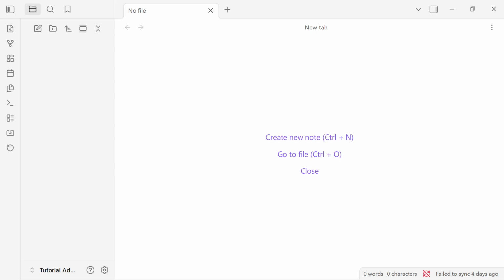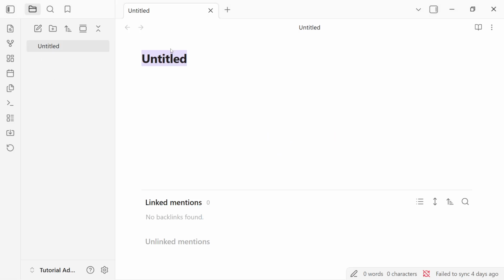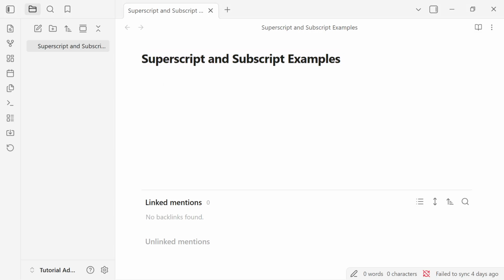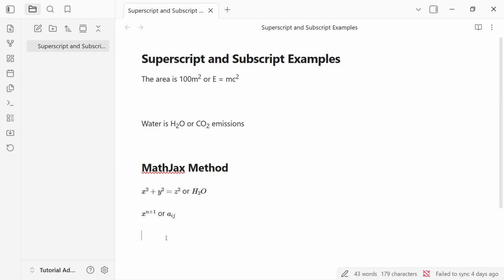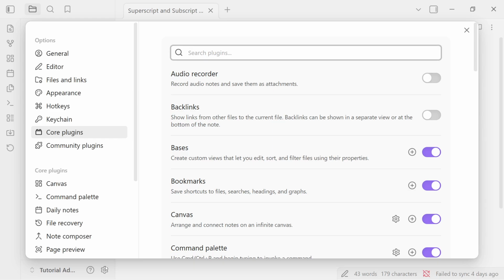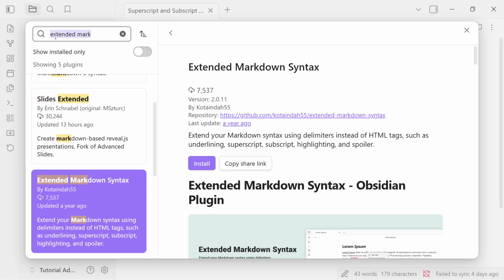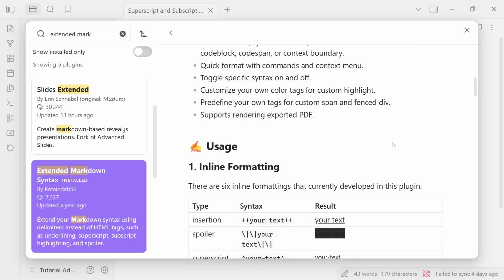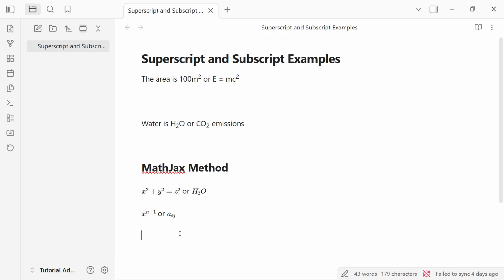How to Use Superscripts and Subscripts in Obsidian (Inline Notation Syntax)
Trying to write formulas, units, or chemical notation in Obsidian can get frustrating when plain text does not display the way you need. This tutorial walks through three simple ways to format raised and lowered characters directly inside a note. By the end, you will be able to add superscripts and subscripts in Obsidian using HTML tags, MathJax, and a plugin shorthand method.

→ Creating a new note and setting up a simple examples page
→ Typing superscript examples with the sup HTML tag
→ Adding subscript examples with the sub HTML tag
→ Switching to Reading View to confirm the formatting renders correctly
→ Entering inline MathJax examples with caret and underscore notation
→ Enabling the Extended Markdown Syntax plugin and testing shorthand formatting

Which method would you actually use most in your own notes, HTML tags, MathJax, or the plugin shorthand?
If you already use Obsidian for formulas, science notes, or technical writing, share the format you prefer.